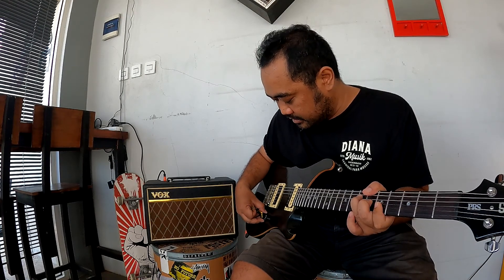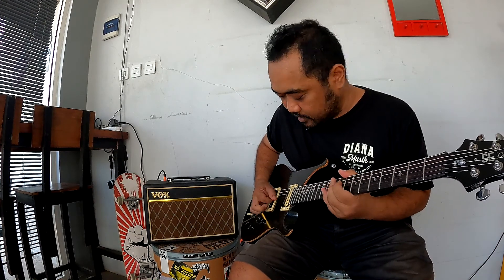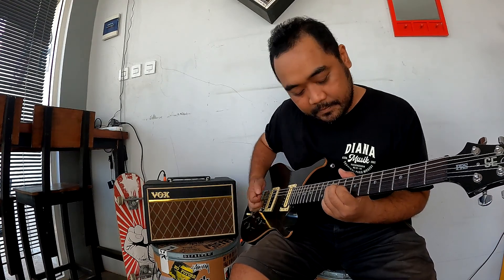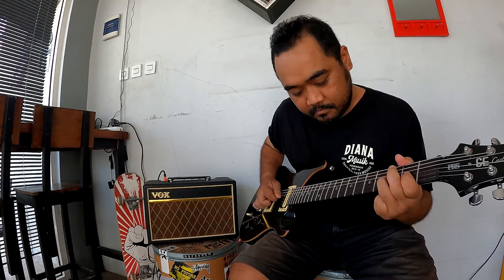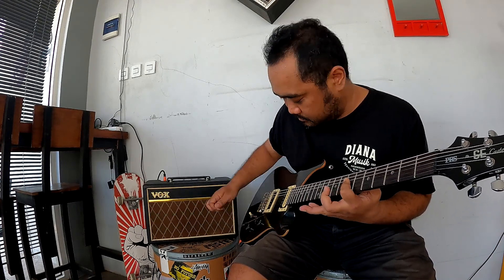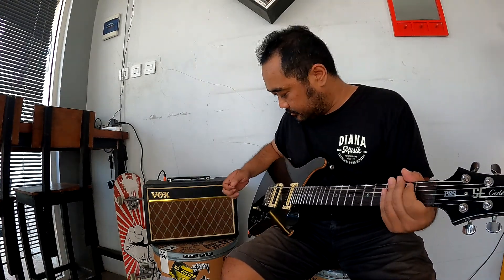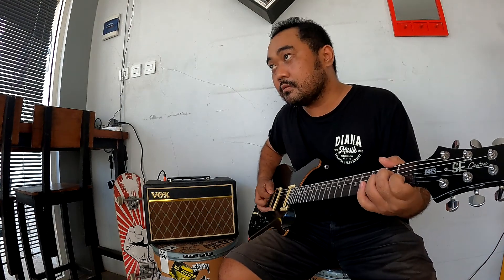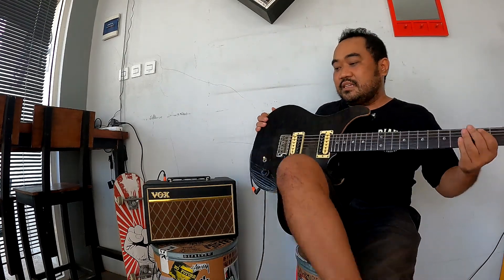Budget Legendary British Tone from Vox Pathfinder 10 (PRS SE Custom 22 Transparent Black 2007 Korea)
Gear
PRS SE Custom 22 Transparent Black 2007 Korea
Vox Pathfinder 10